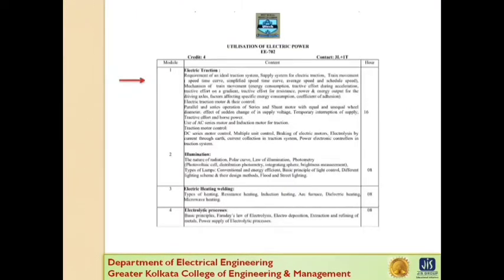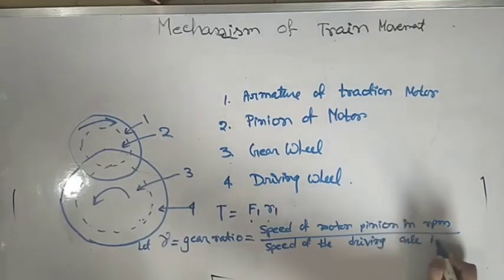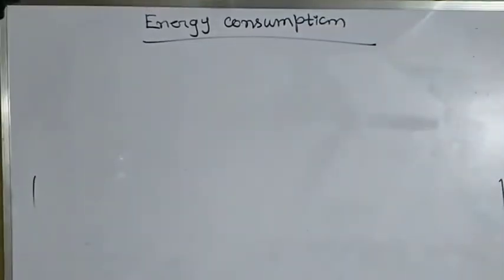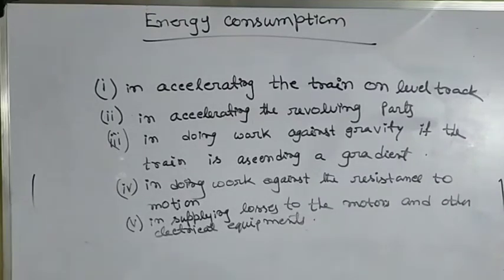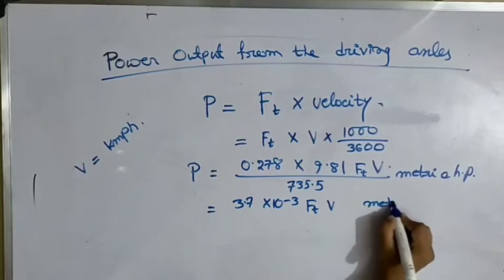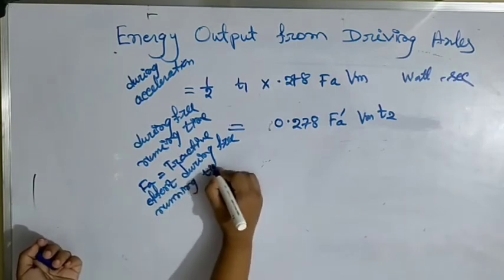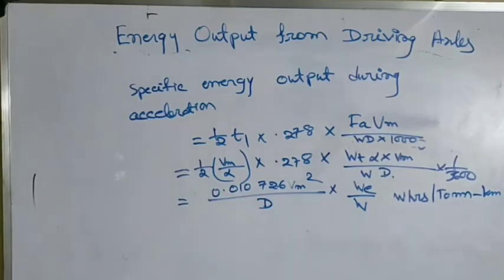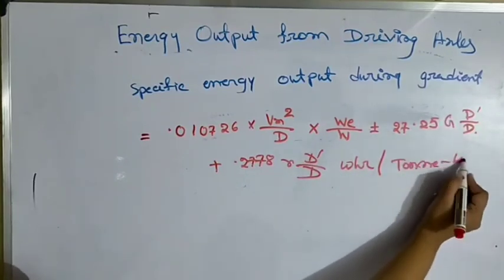Power and Energy Output for the Driving Axles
Utilisation of Electric Power (EE-702)